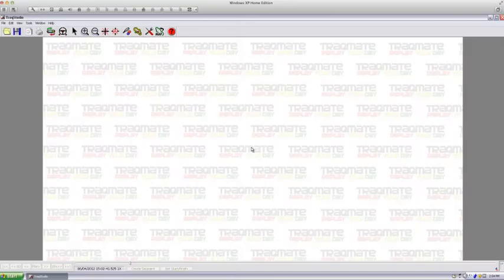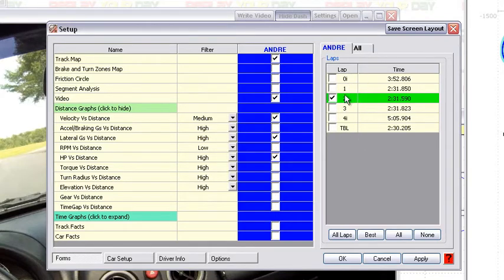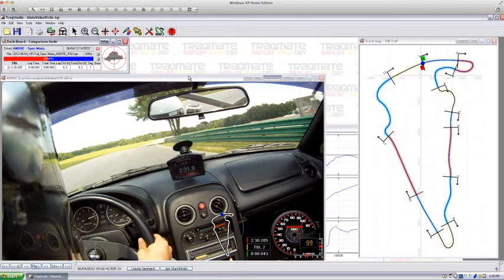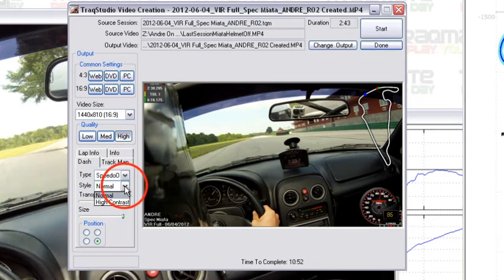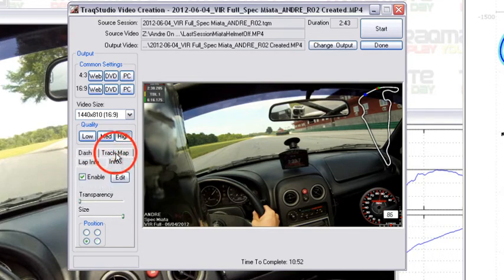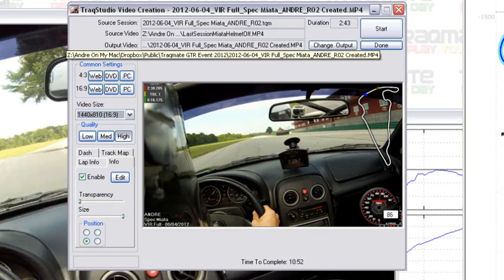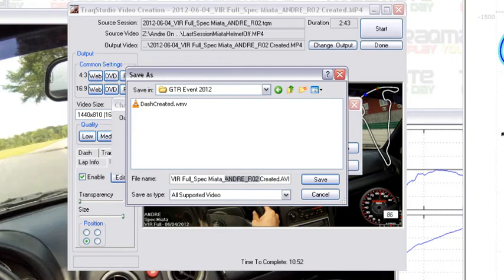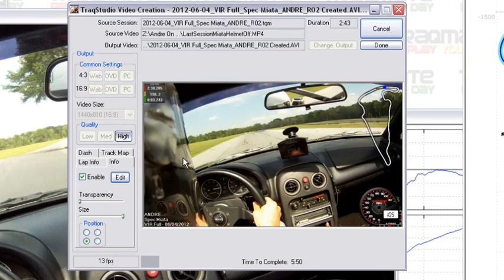Creating a Video using TraqStudio